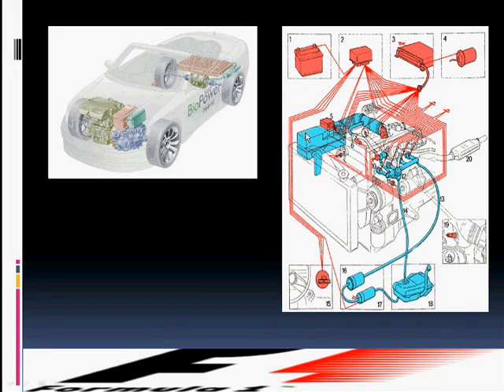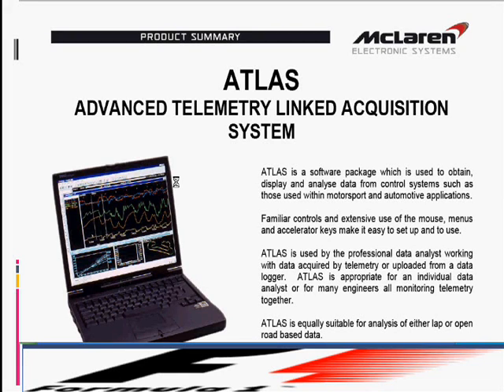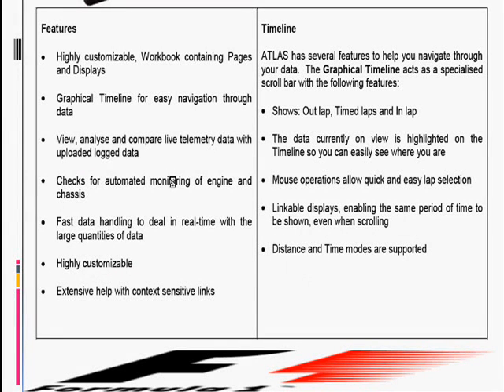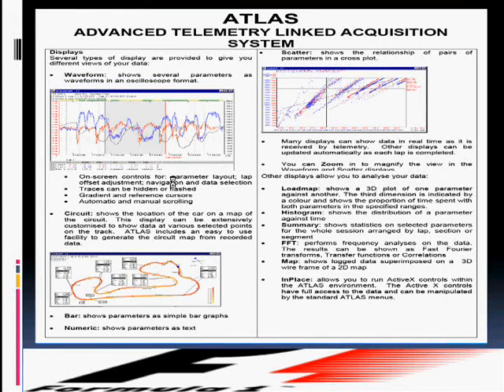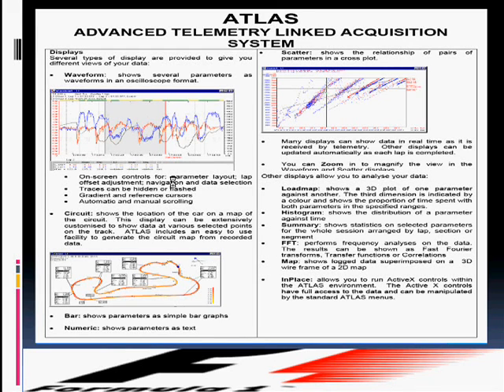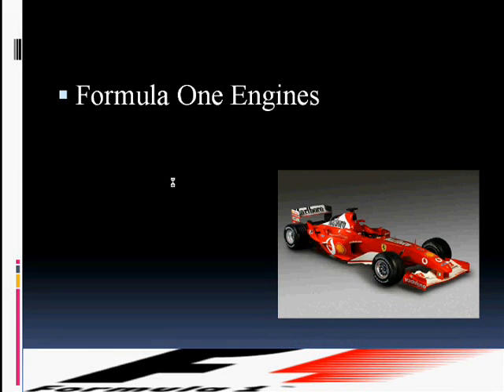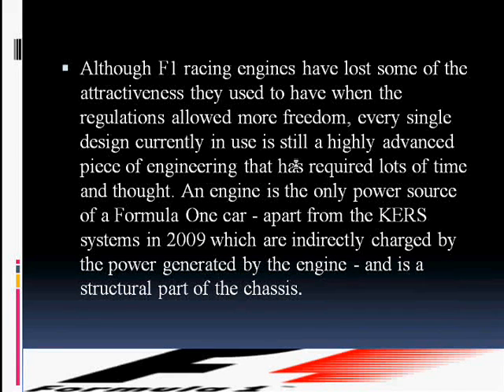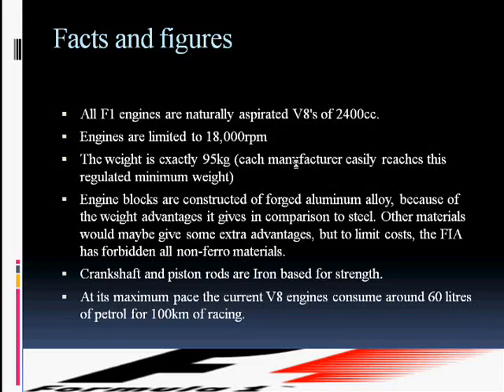Formula one (F1)_engines_and_ ECU(part6).wmv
PLDC Assignment SLIIT 3rd Year
Technology of Formula One (F1) Engine and Engine Control Unit
DIT/07/M1-1050        N. C. Jayasinghe
DIT/07/M1-1057        W. M. S. K. Wickramasinghe
DIT/07/M1-1150        H. U. S. Peiris
DIT/08/M1-1048        W. D. H. C. Withanage